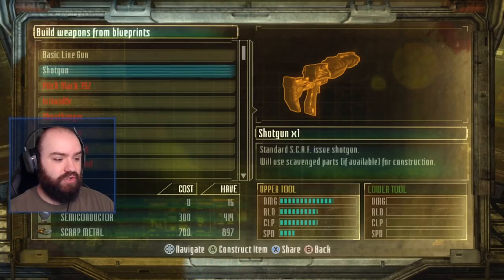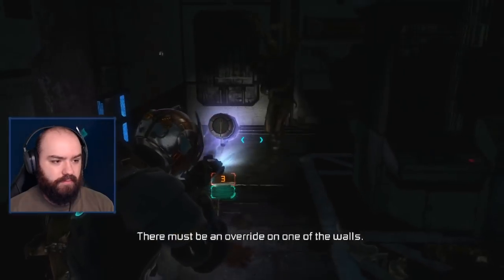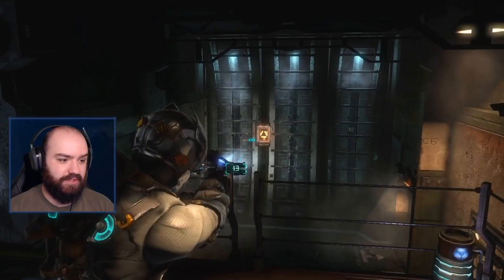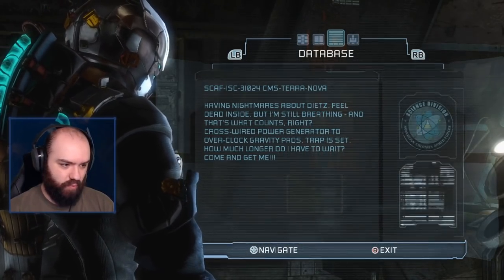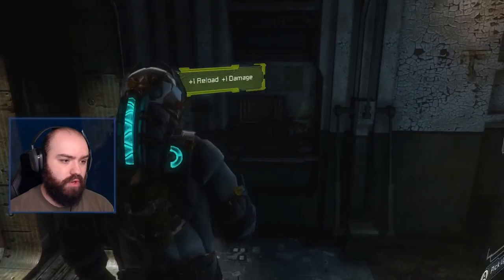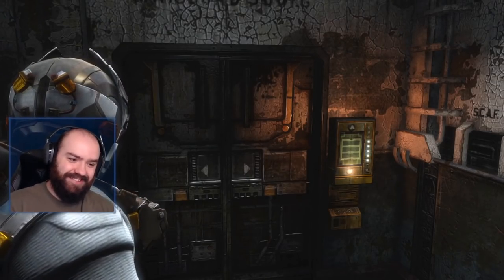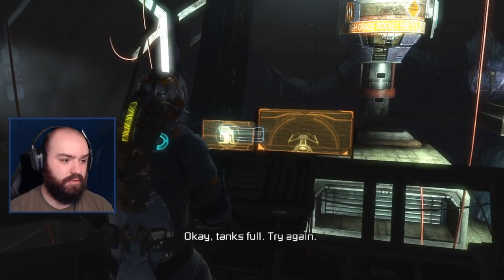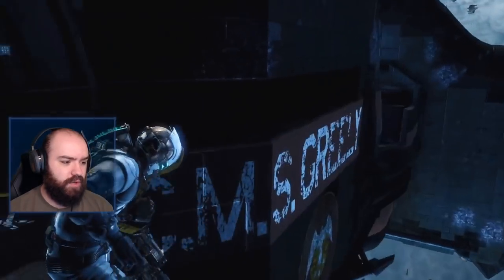The Conning Tower & Repair to Ride - Dead Space 3 | Blind Playthrough [Part 4]